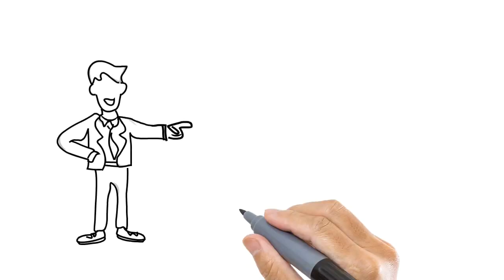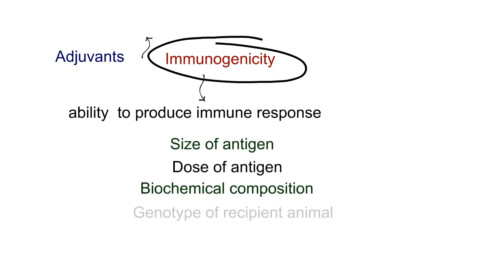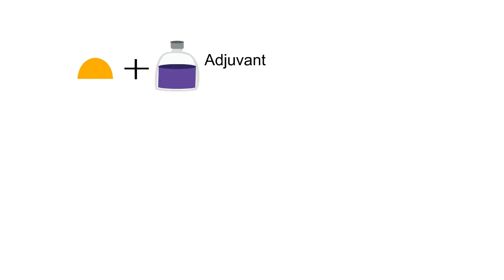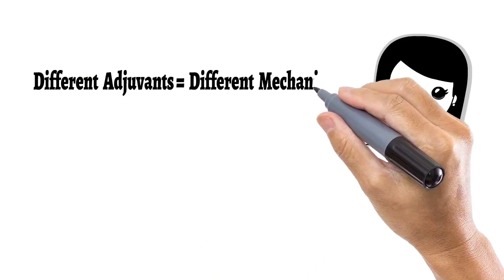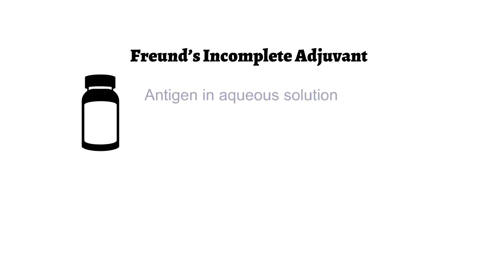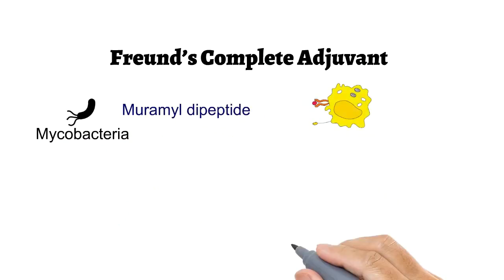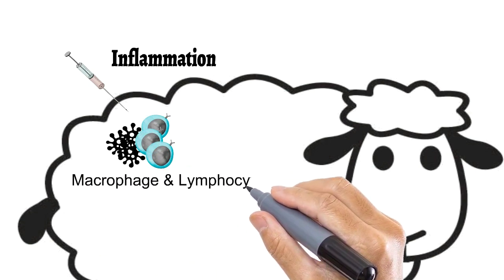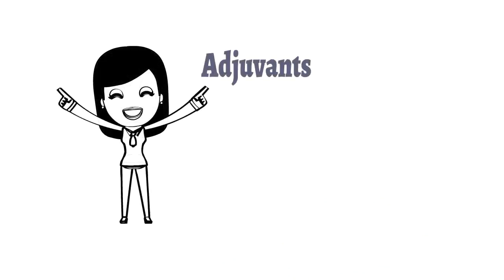Adjuvants: Animated explanation (Alum, Freund's Adjuvants)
Reference : Immunology by Kuby